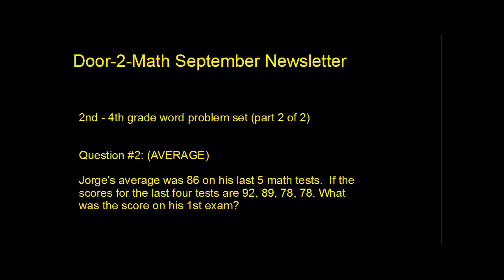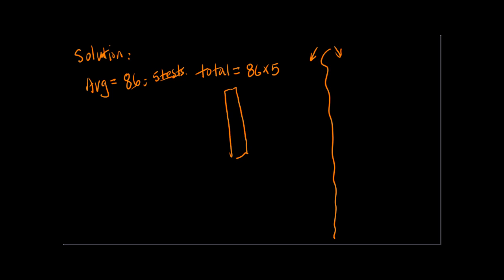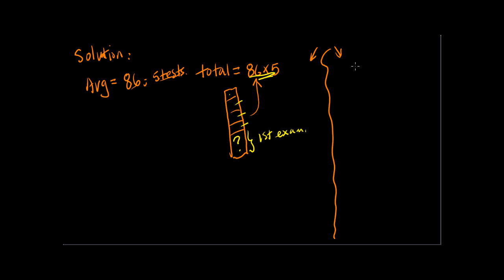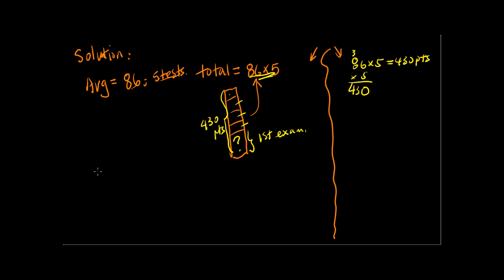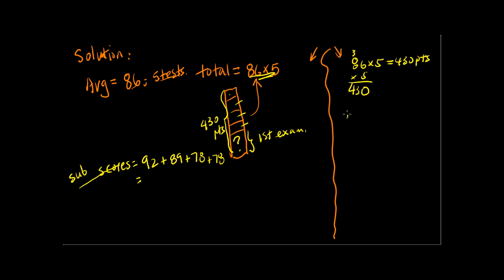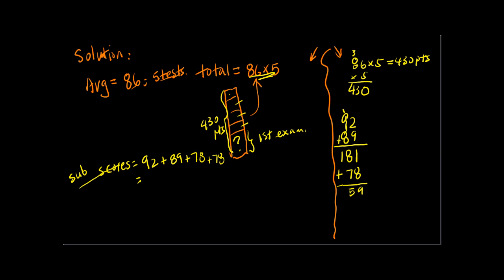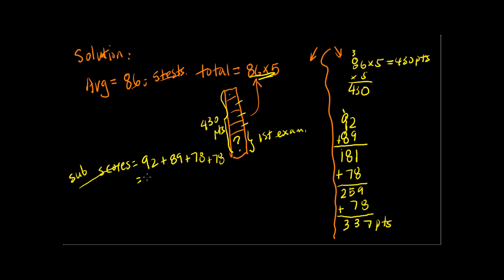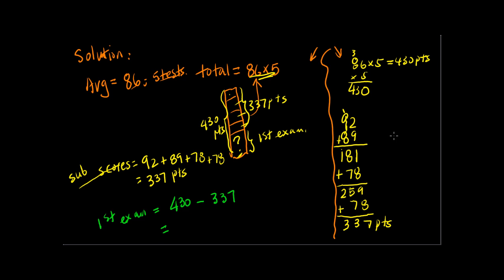*Solution to Grade 2-4 Math Word Problem - Averages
A production. Door-2-Math Sept Newsletter solution to 2nd to 4th grade word problem set (part 2 of 2) AVERAGES
Jorge averaged 86 on the last of 5 math tests.  If the scores for the last four tests are 68,92,95,78, what was the score on his 1st exam?